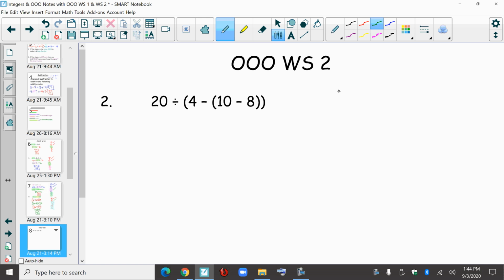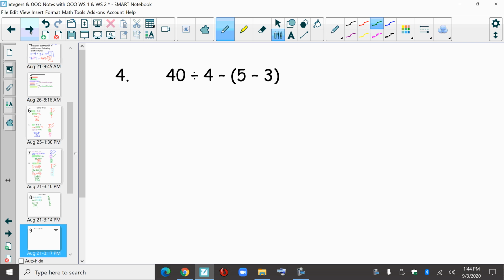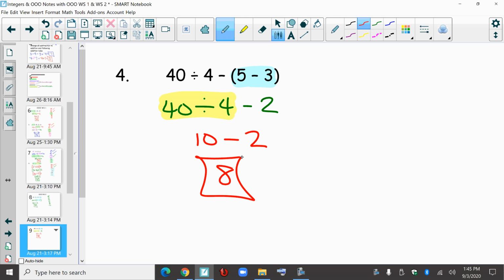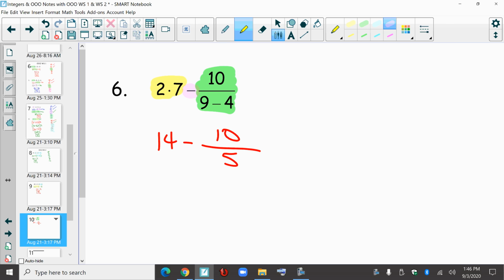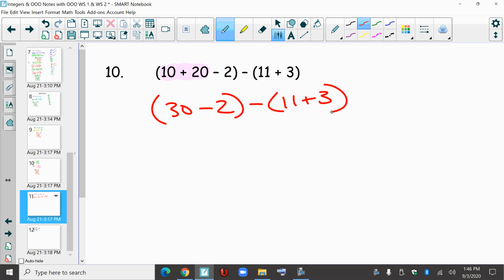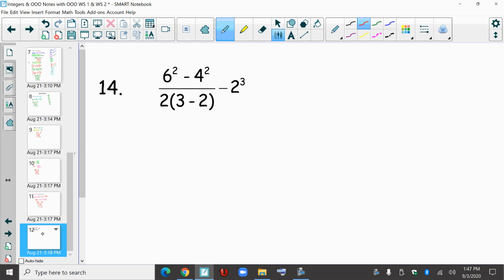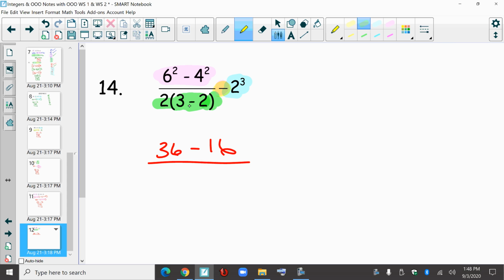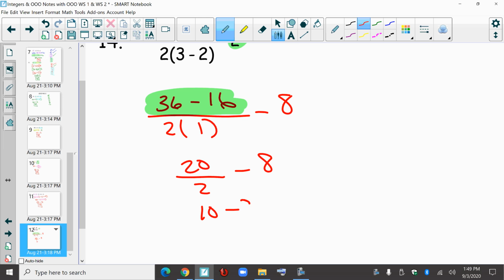OOO WS 2